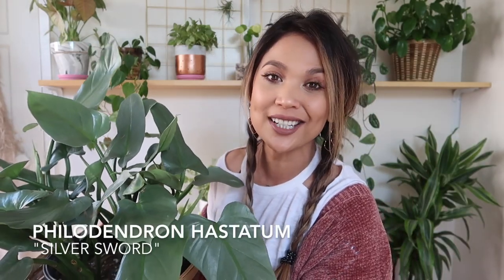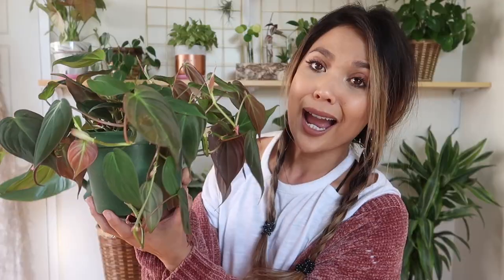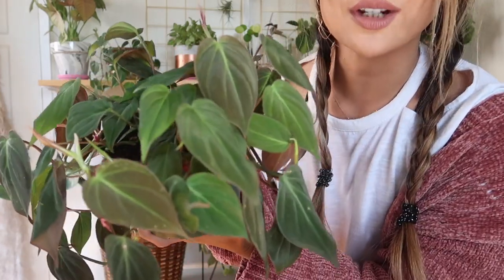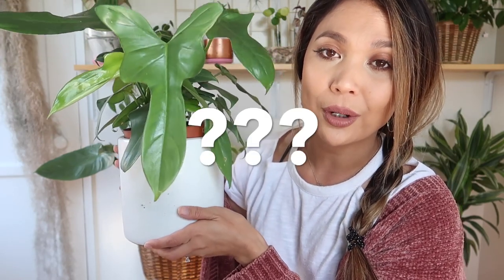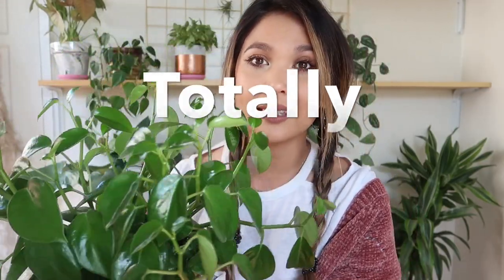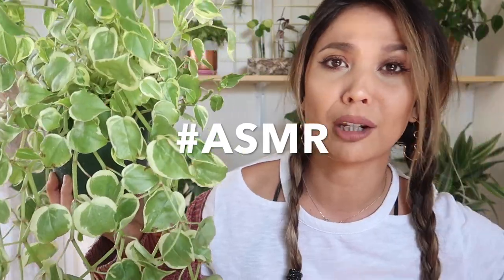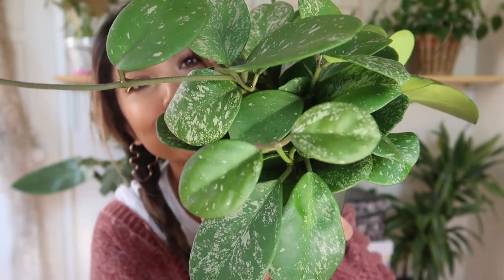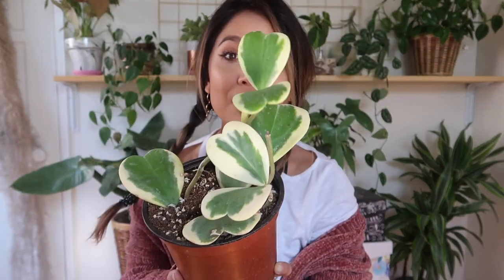HUGE PLANT HAUL 2018 (LAST!)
What is UP PLOMIES! Can you believe this HUGE Plant Haul will be my very LAST one evaaarr!! (JK) At least for this year, still 2018 hehe.
Plant Hauls are my favorite to watch and to do, so I truly hope you enjoy this HUGE Plant Haul for 2018 and it inspires you to add some of the same plants to your collection!

SO GRATEFUL for you guys and HAPPY NEW YEAR! May this new year bring you more love, good fortune and of course... MORE PLANTS! HEHE

Plants Featured:
1. Philodendron Hastatum "Silver Sword"
2. Philodendron Micans
3. Philodendron (Something? Florida Beauty? TELL ME!)
4. Peperomia Scandens Green
5. Peperomia Scandens Variegata
6. Hoya Obovata
7. Hoya Kerrii Variegata
8. Pachira Aquatica "Money Tree"

Also!
In case you would like to see other Plant Hauls, here are some made just for YOU (& everyone else)

AND!

**Not a plant expert :) Just learning and having fun like you all!!! I appreciate ALL my new PLOMIES!!!

As always, feel free to Leafmeacomment! I LOVE connecting with you all and appreciate your time and for clicking!!